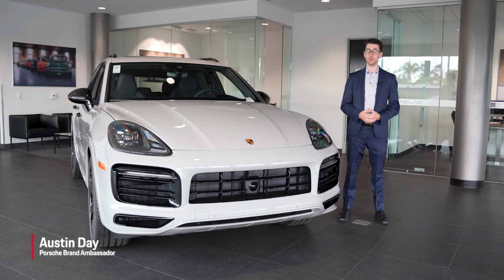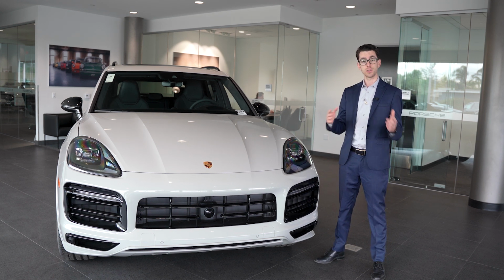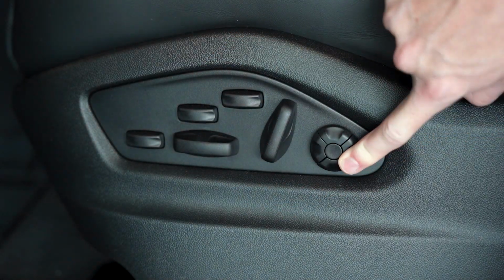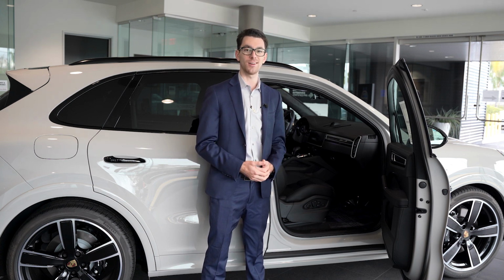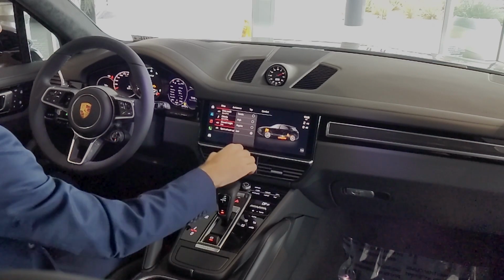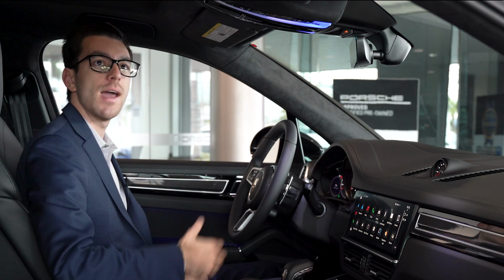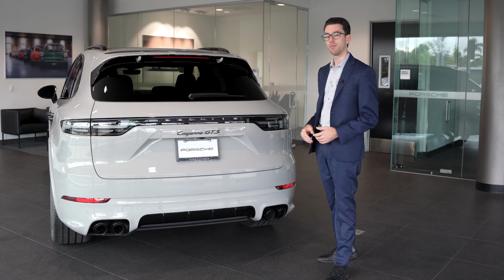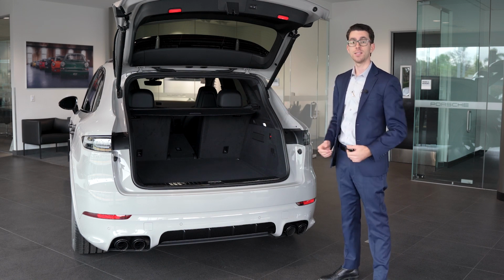2023 Porsche Cayenne GTS Walkaround | Review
The 2023 Porsche Cayenne GTS comes with an incredible 4 liter V8 engine with 460 horsepower and 456 pound-feet of torque. Porsche allows you to customize your Cayenne with an almost unlimited amount of options from the factory. This particular Cayenne is equipped with the sport design package, adaptive cruise control, PDLS+ headlights and more.